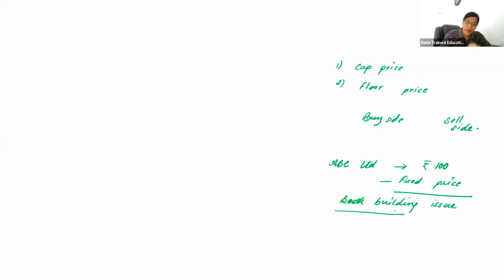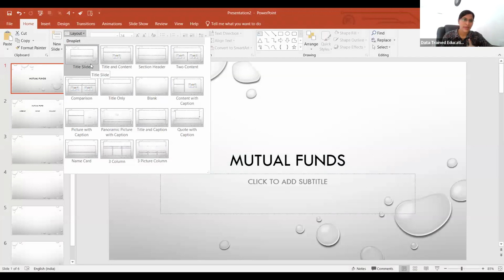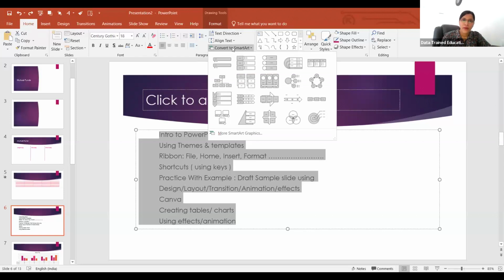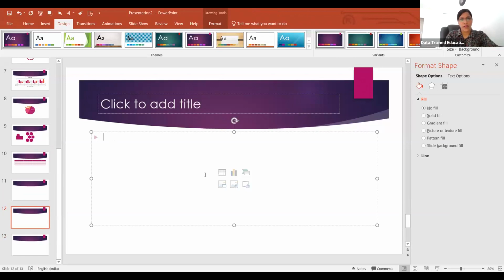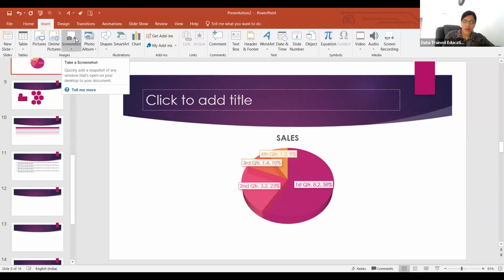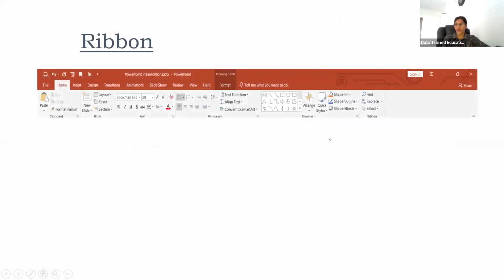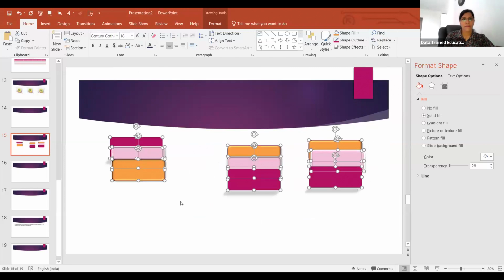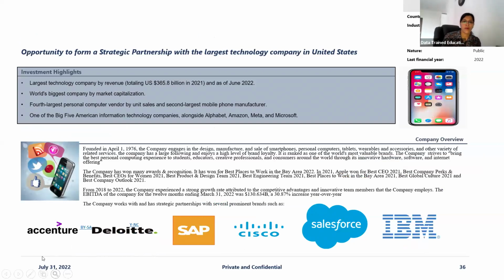Microsoft Power Point in Investment Banking Lacture-12